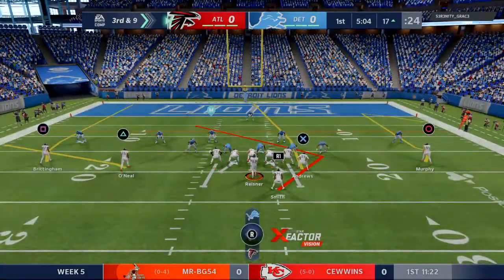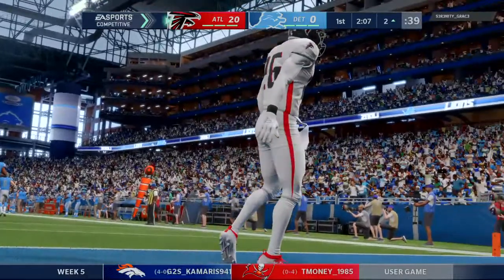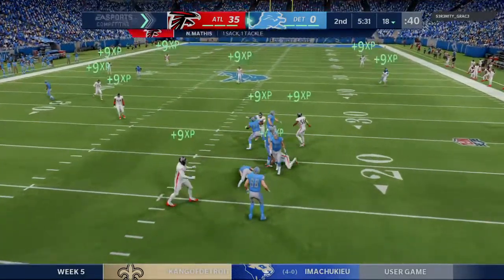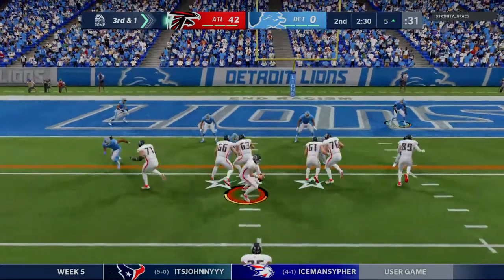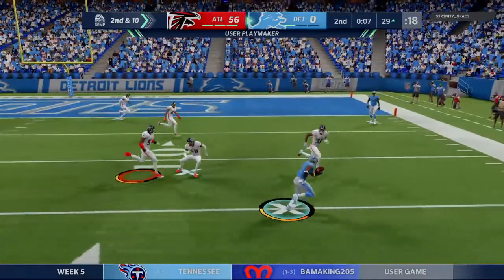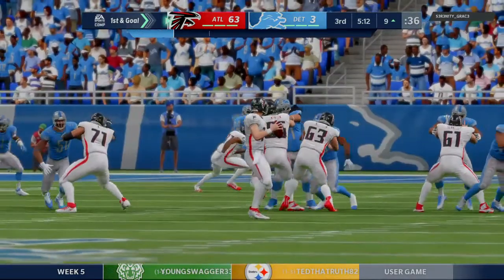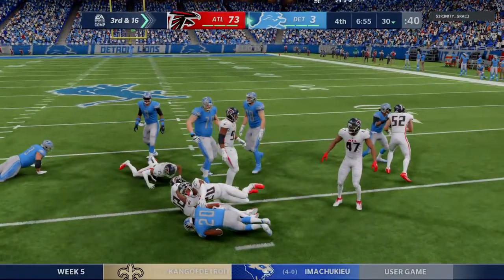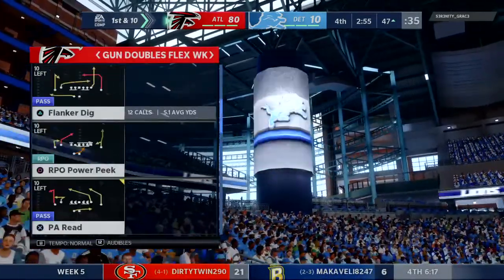COOKIN SPORTS 4.0 LOS Lions